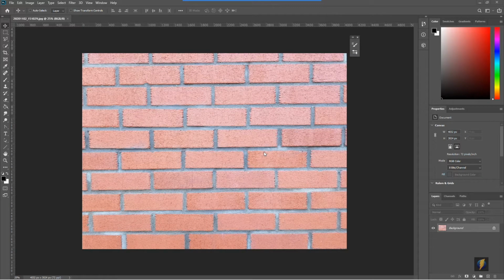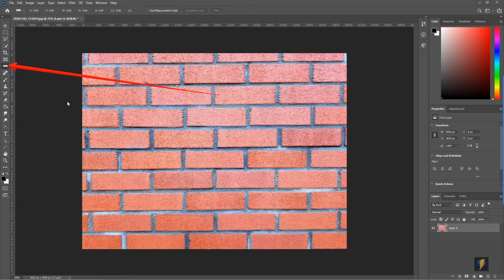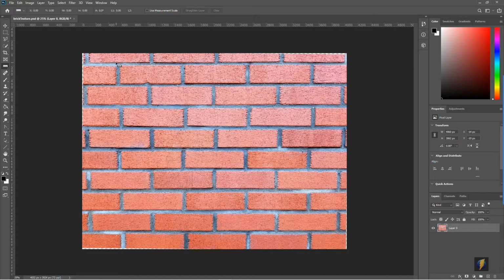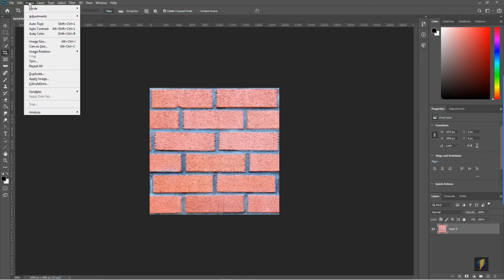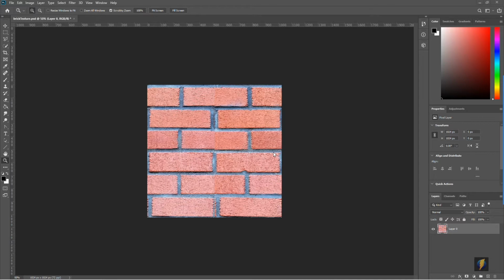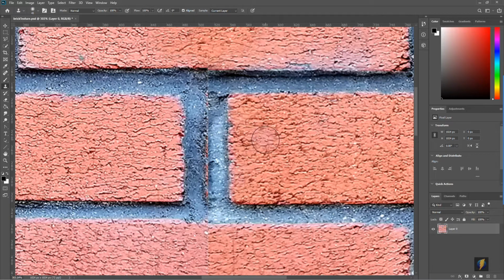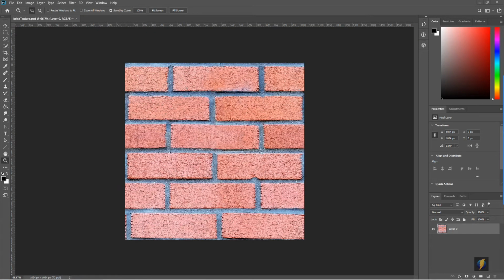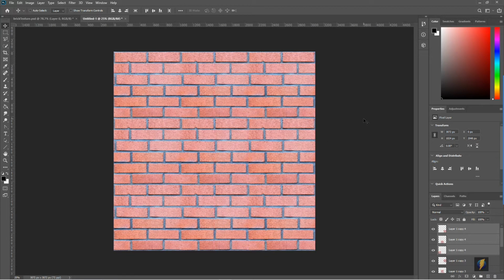Photoshop- Tilable Brick Texture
Creating a tilable brick texture in Photoshop introduces a few challenges. In this video we look at a way to create a tilable brick texture.